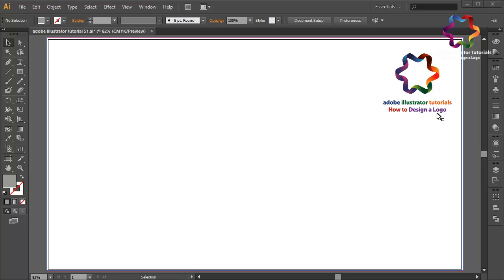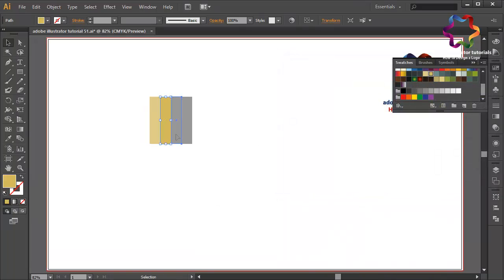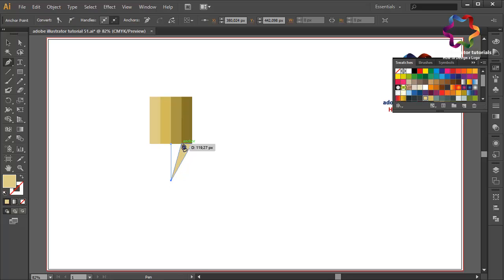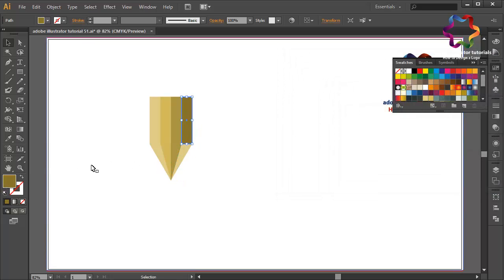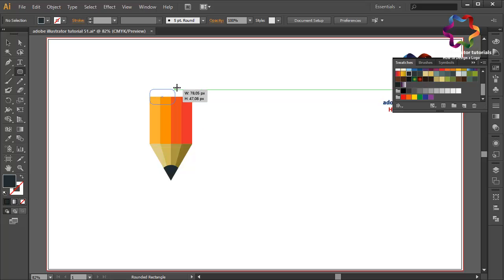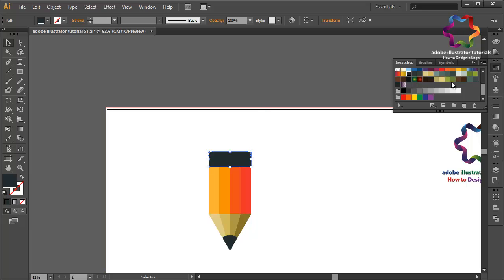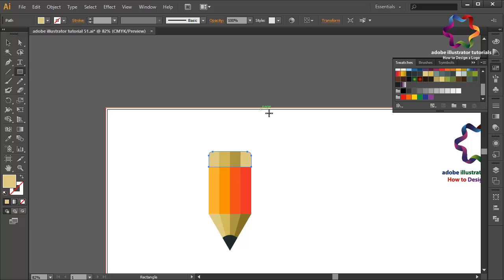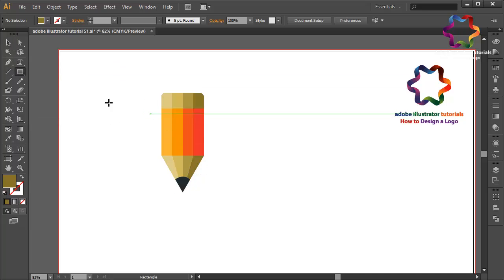Pencil Icon Logo Design Tutorial using font style / Adobe illustrator Logo Design Tutorial